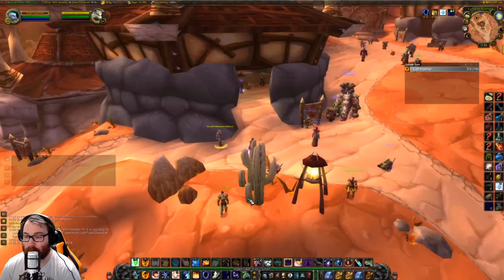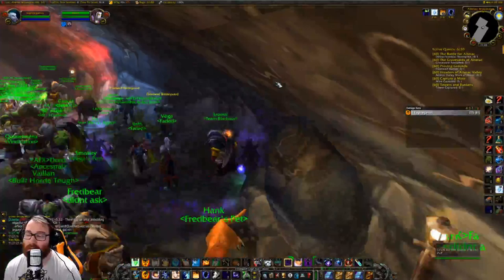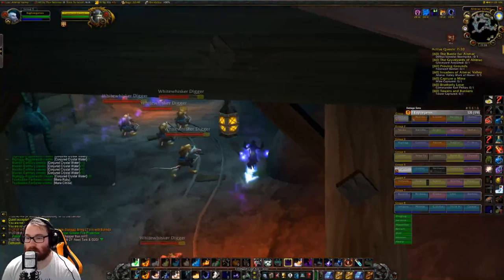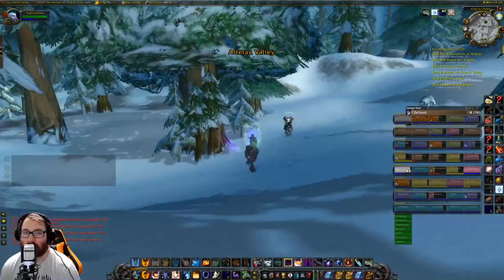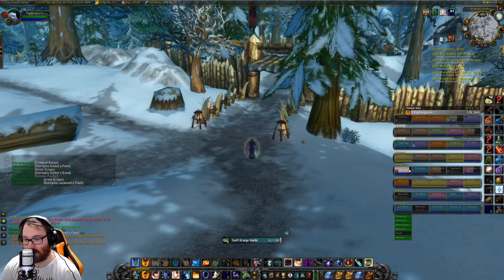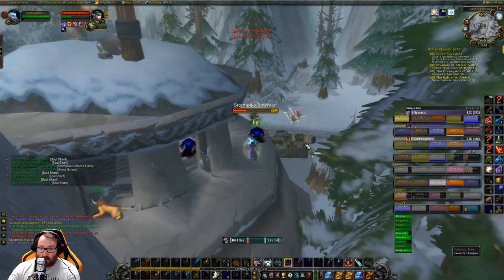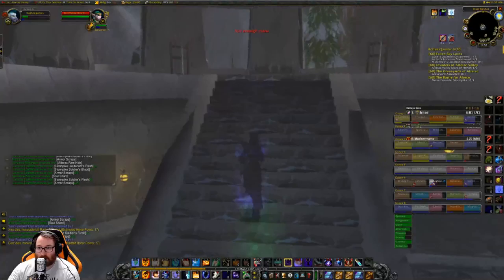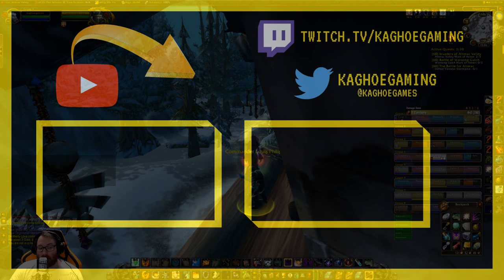Classic WoW: How to get and complete all quests in AV: Made 50g and took 2 Matches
With BGs out, its been insane, we are going hard and on the grind, here is where i got all the AV quests and how i completed them!